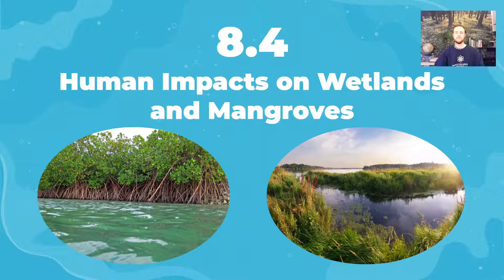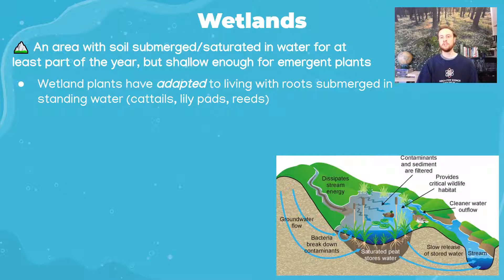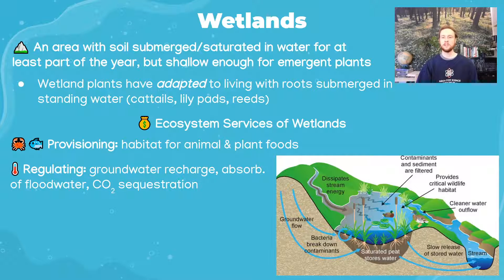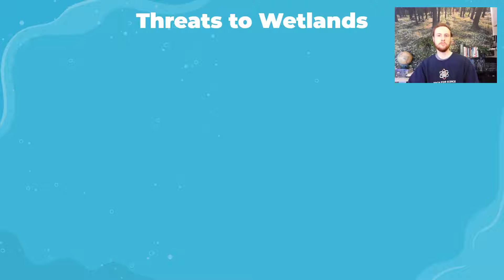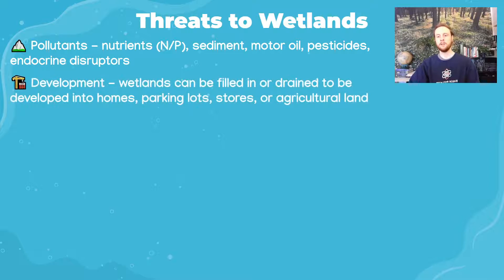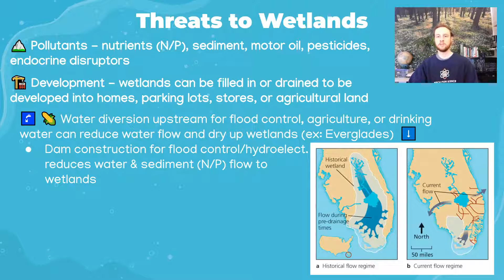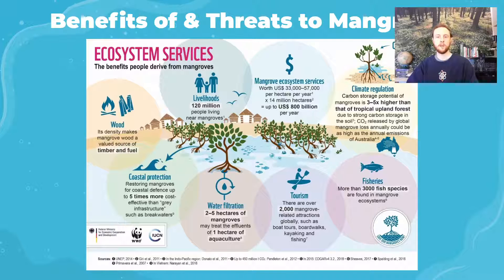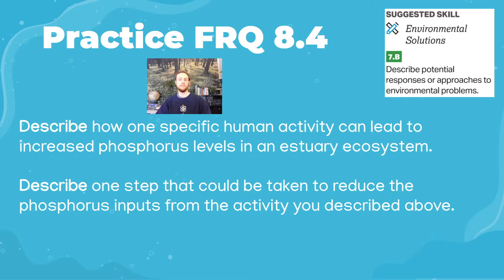AP Environmental Science 8.4 - Human Impacts on Wetlands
Check out the AP Environmental Science Exam Ultimate Review Packet Check out the slides used in this video and lots more APES resources in my link tree 🔗🌲 CED-aligned AP Environmental Science video notes for topic 8.4 - Human Impacts on Wetlands and Mangroves